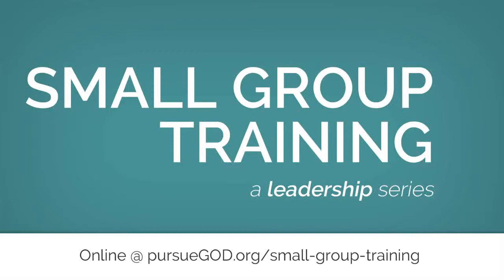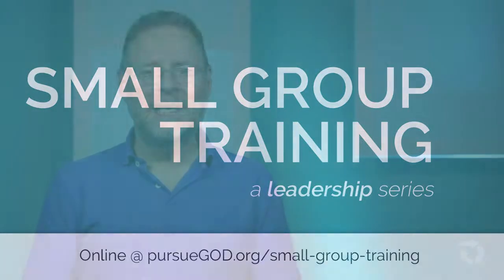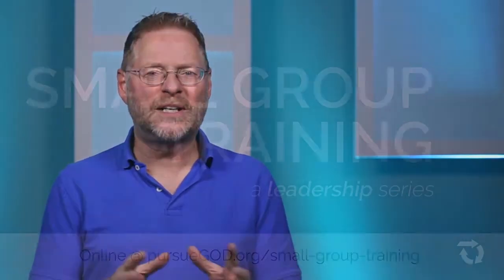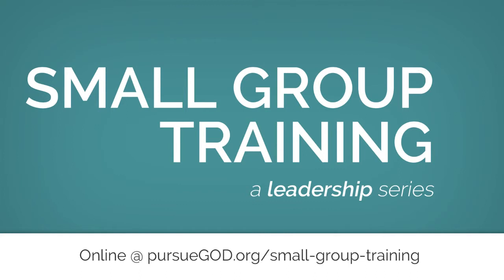Small Group Training - Intro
Find more Bible-based mentoring resources for families, small groups, and churches at pursueGOD.org.